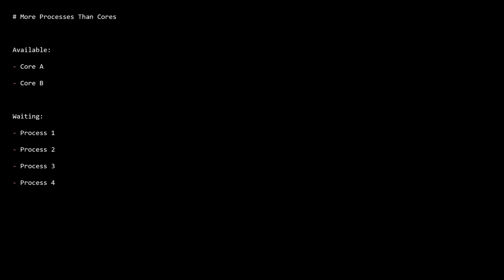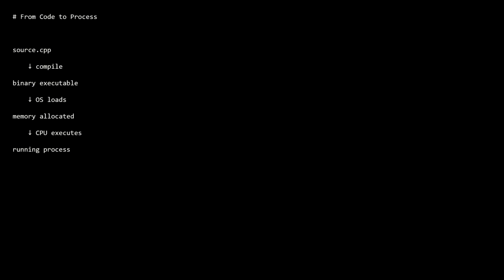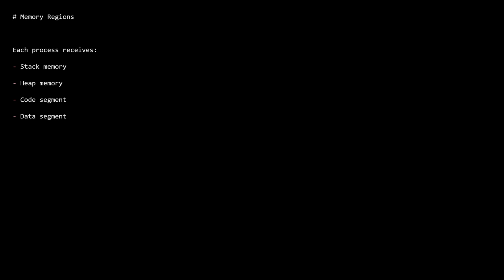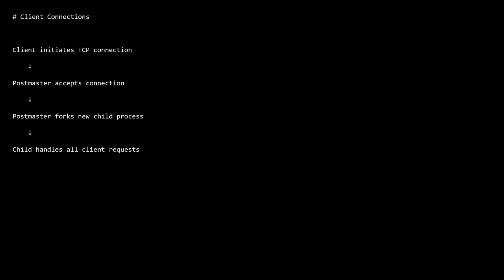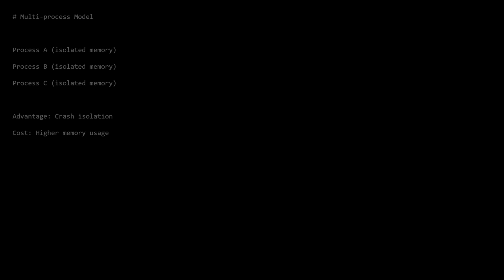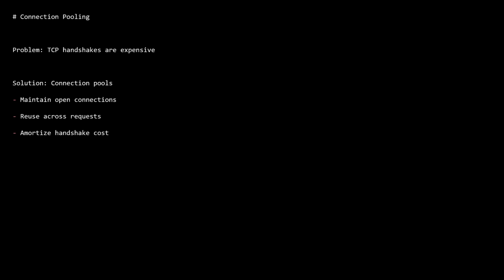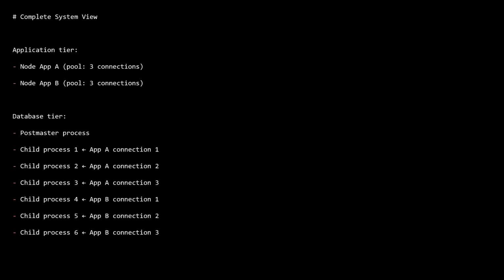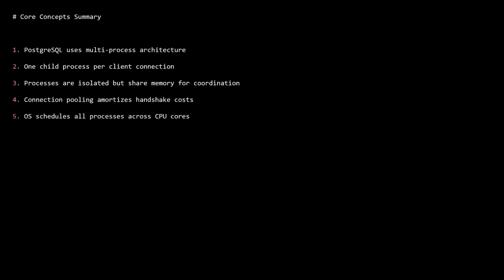how_postgresql_works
This video explains how PostgreSQL works at a depth relevant for backend developers.